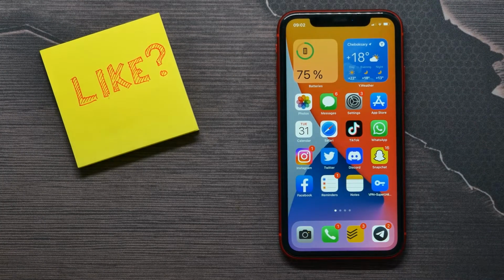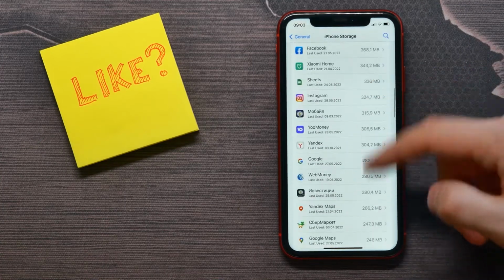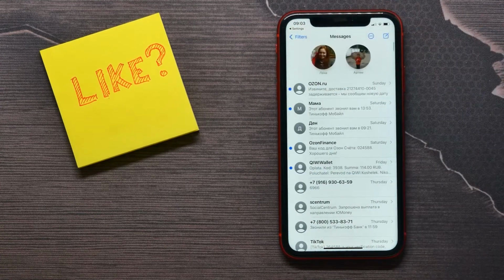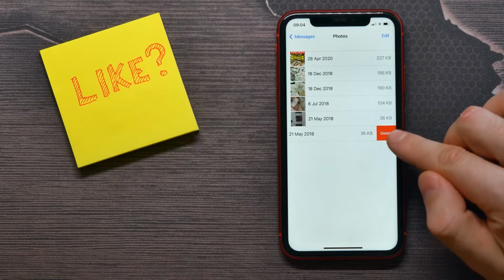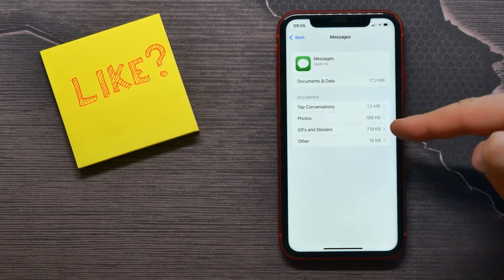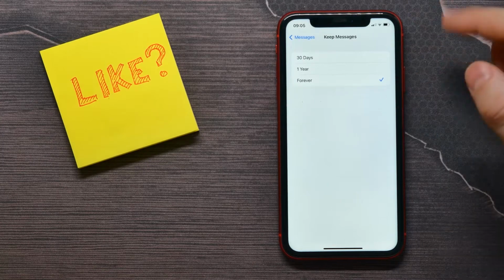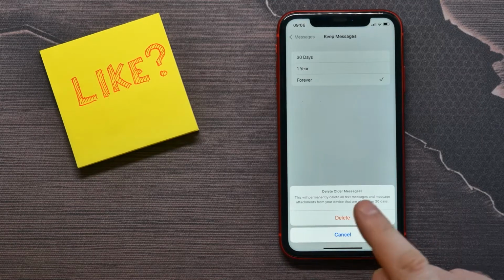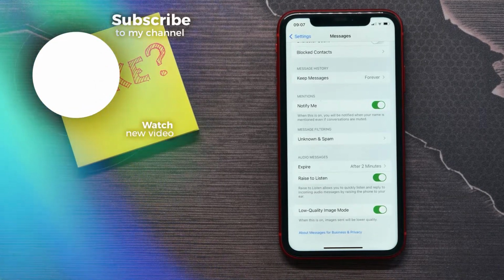How to Free Up iMessage Storage Space on iPhone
In this video i show simple way How to Free Up iMessage Storage Space on iPhone